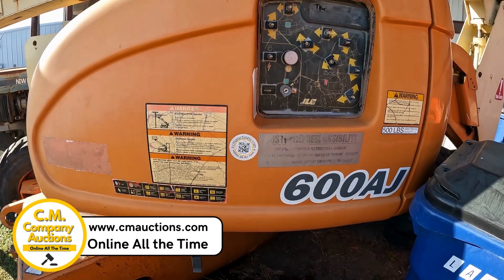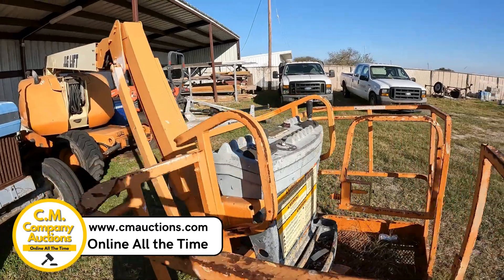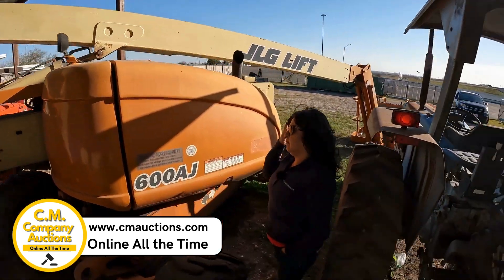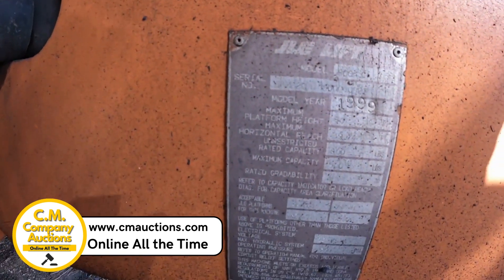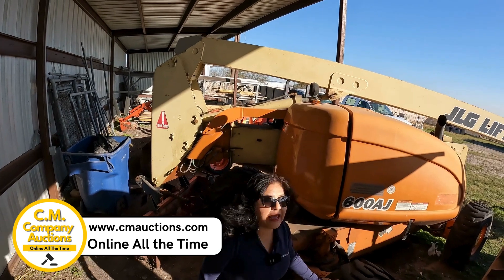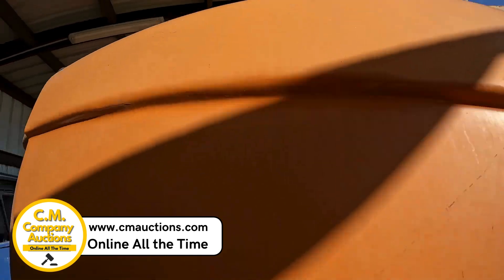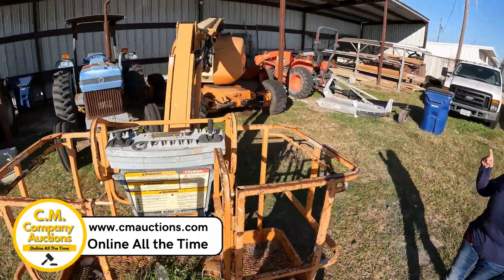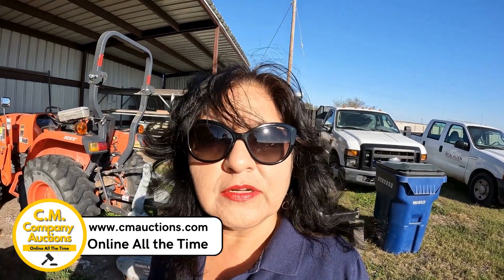JLG 600AJ Lift